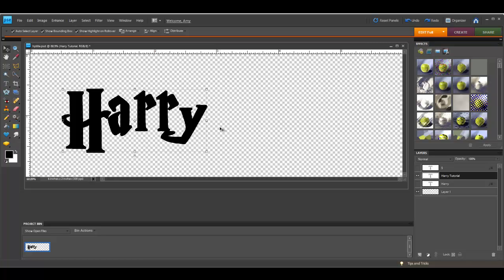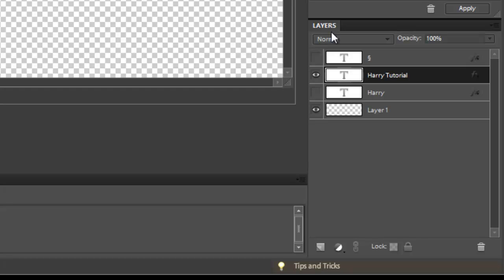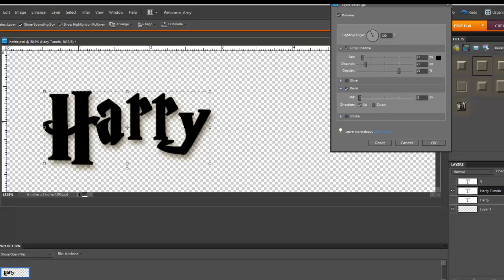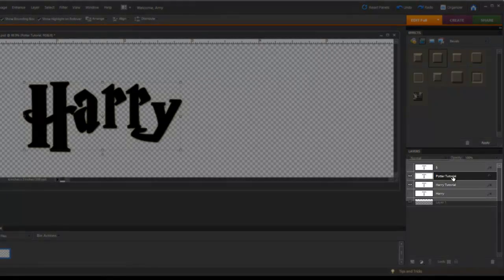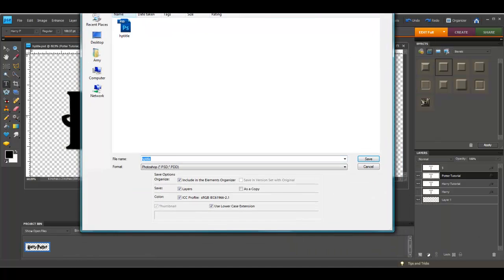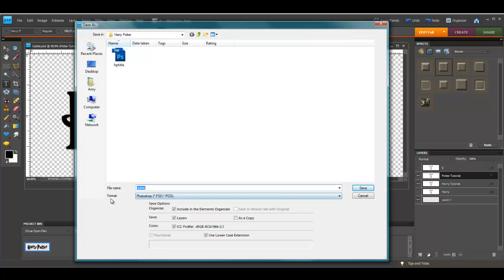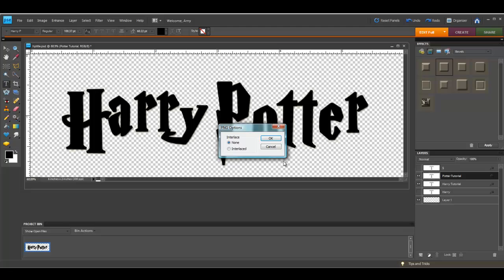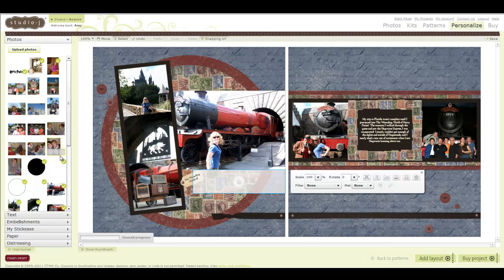CTMH Studio J Tutorial #12 Part 2 (Creating Titles in Photoshop)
Photoshop Title Tutorial Part 2
Welcome to Amy's Creative Corner!  This video is the second part of my tutorial on creating titles in Photoshop for use in Studio J. I walk you through creating the title, adding a bevel and drop shadow, saving as a transparent PNG file, and uploading to Studio J. Please and become a subscriber so that you don't miss any of the videos in my Photoshop series...free downloads will be provided!